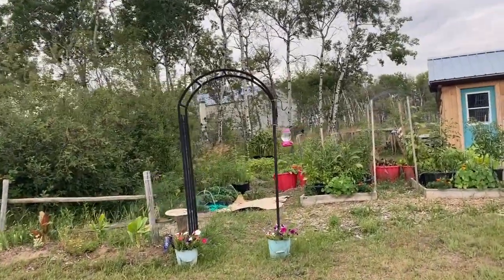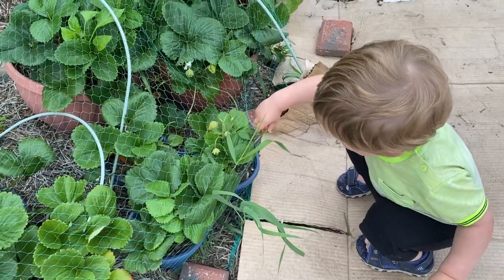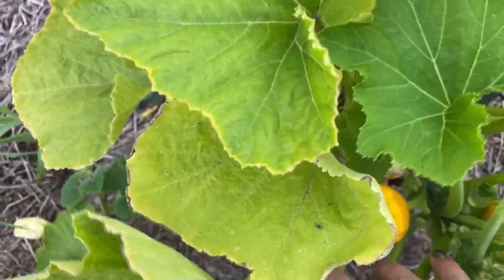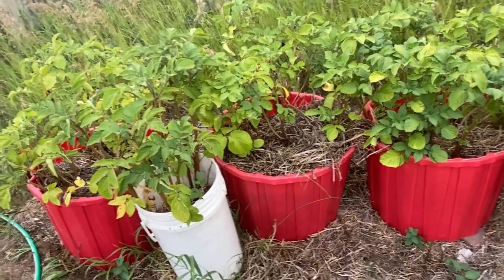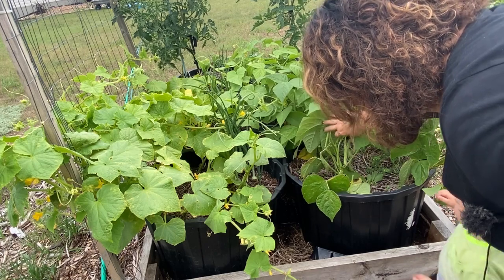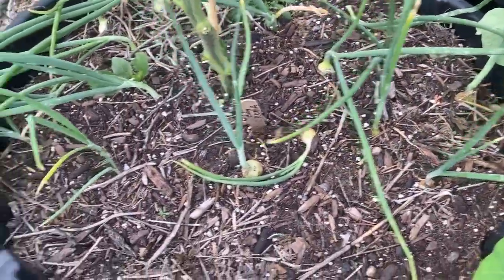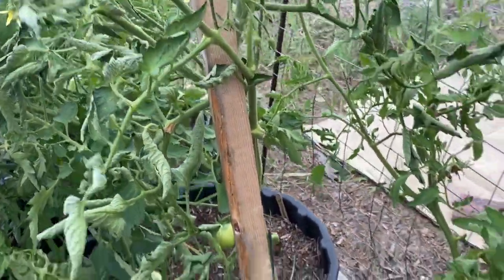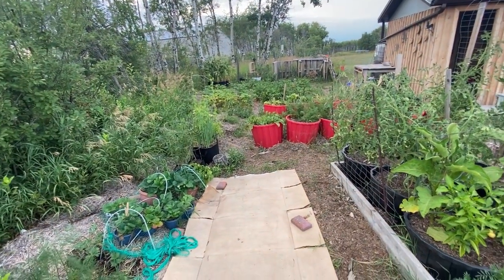Zone 3 Garden Tour 2022 - I Need Some Gardening Advice!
It's early August 2022 and time to give you a tour of my Zone 3 Garden.   I have a few problem areas in the garden and hoping my followers can help answer some of my questions.   We are heading into the final month of gardening on the Saskatchewan Prairies for 2022 and lots of great harvests will be happening soon.   Welcome to the Saskatchewan Prairies, Growing Zone 3 - Canada! On my channel you will learn about cold climate growing techniques, indoor gardening during long cold winters and see what's cooking in the Little Garden Kitchen!